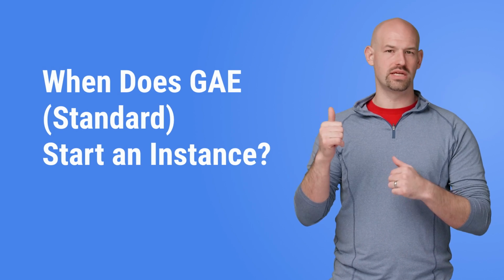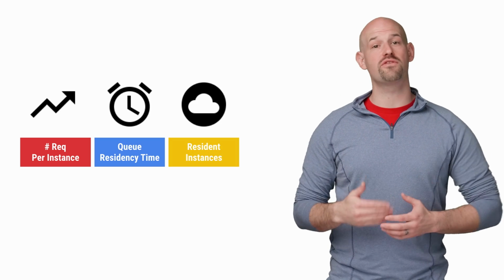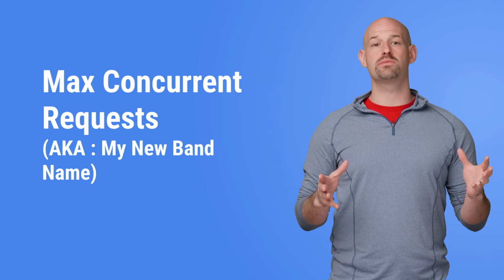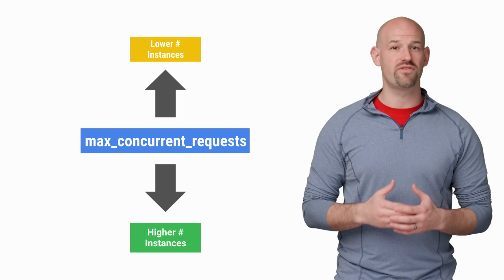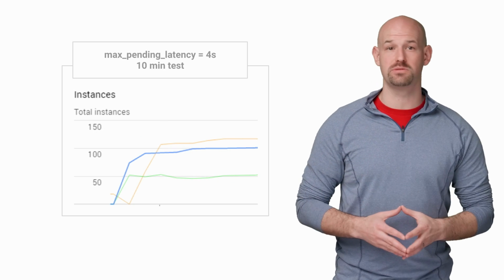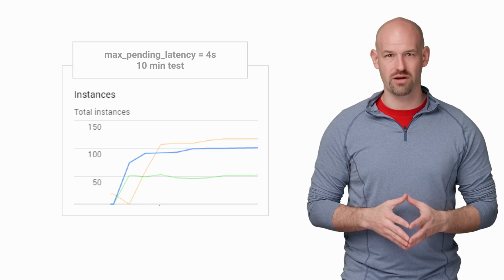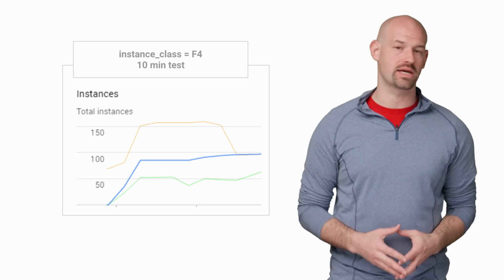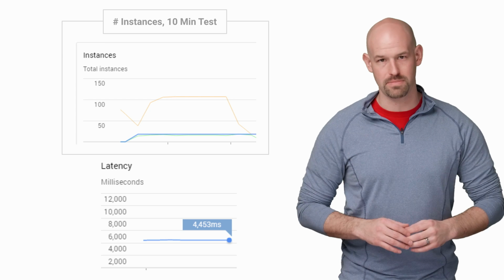App Engine Instance Count and Scheduler Settings (Cloud Performance Atlas)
In this episode of Cloud Performance Atlas, Colt McAnlis takes a look at app engine’s scaling settings to minimize instance count. Will we find the right tradeoff?